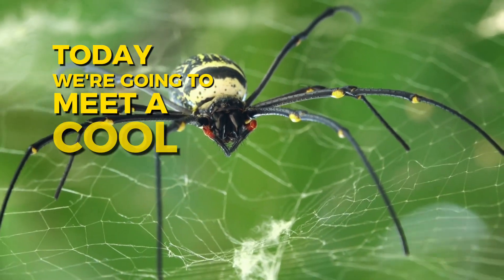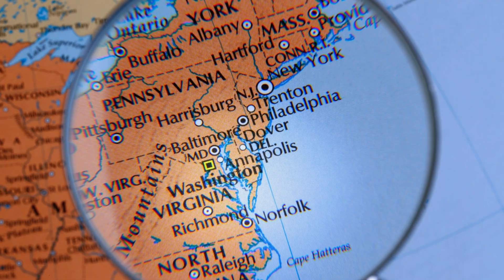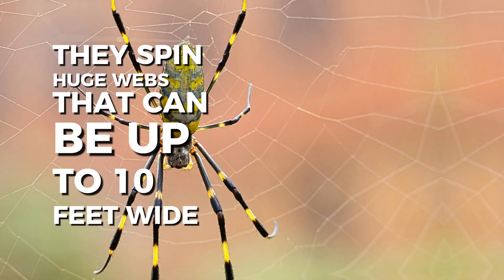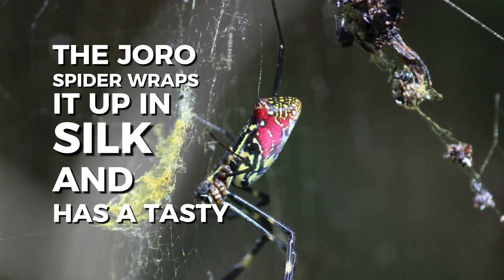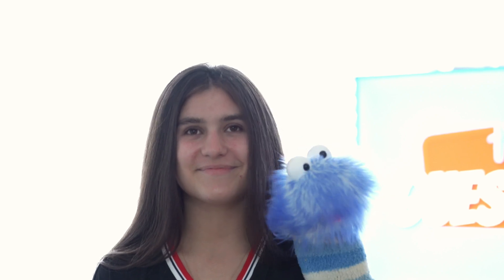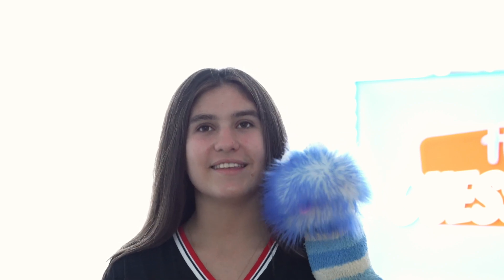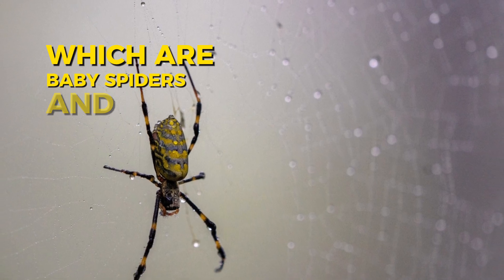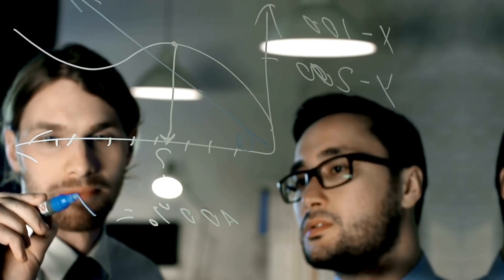Learn All About Joro Spiders (Facts For Kids)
Get ready to learn all about the fascinating Joro Spider! Discover where these cool creatures originally come from and how they are now spreading across the United States and how they are adapting to new environments..

Join us as we bust some myths and uncover interesting facts about the Joro Spider.